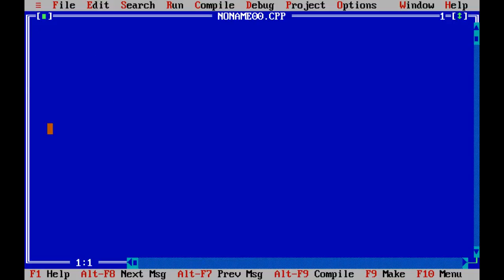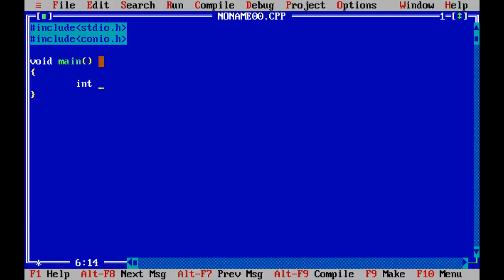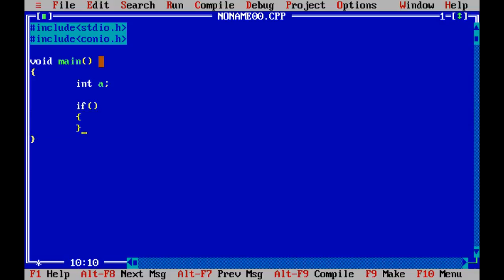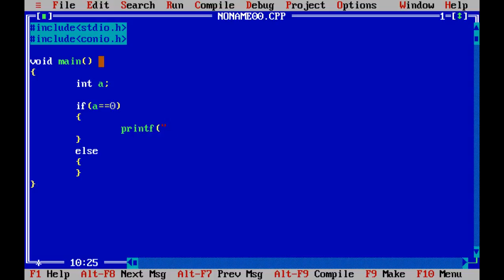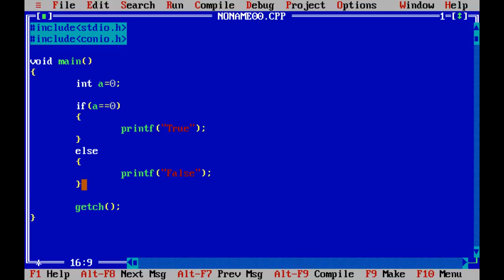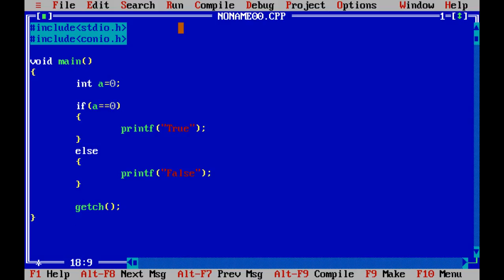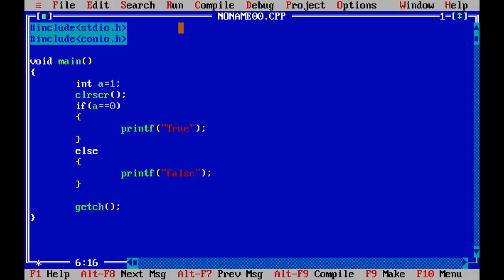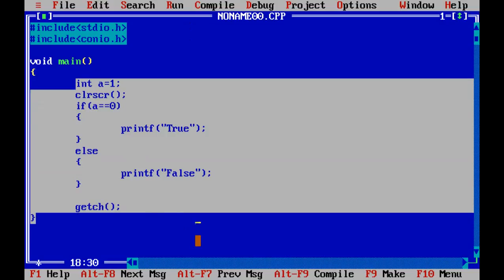C Programming - If Else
How To Use If Else Statement